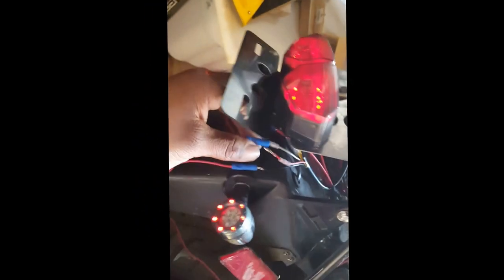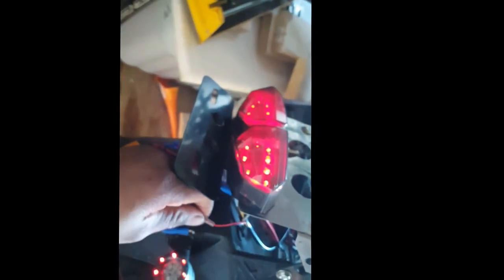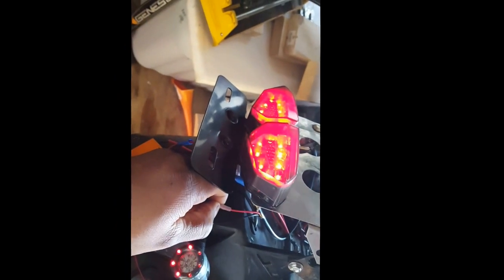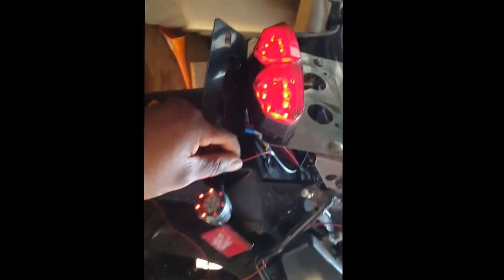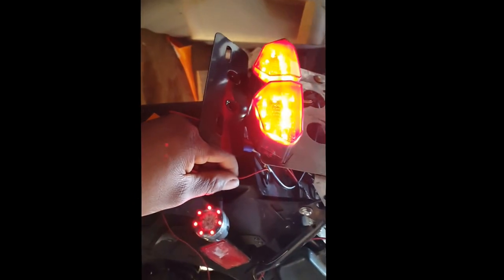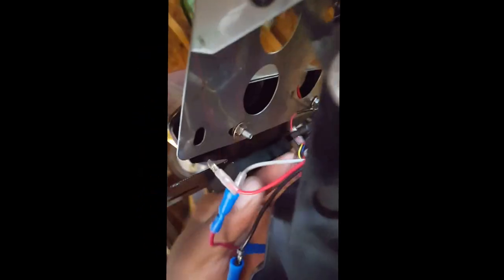brake light fix Finally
Parts for lights and Lights themselves
the cable I used for my daytime running lights and brake lights
FEIFEIER 12V Smoke LED Motorcycle Turn Signal Brake License Plate Integrated Tail Light
Universal Cat Eye Custom Motorcycle Tail Brake License Plate light
DLLL 2X 14LED Front Turn Signal Lights Indicator Running Brake Tail Light
2pcs Universal LED Amber Light Motorcycle Rear Turn Signal Light Brake Lights
Krator® Yamaha YZF R6 R6S Smoke LED
the exact light I have w/o the license holder
The exact  rear light on the bike
resistors for signal lights

MY Gear
Tripod
Portable Microphone Music player
Clip on Microphone
Endoscope camera
My main Camera  and phone
Zerolemon Samsung Galaxy Note 4 10000mah Extended Battery

Instagram.com/MechTechSdf